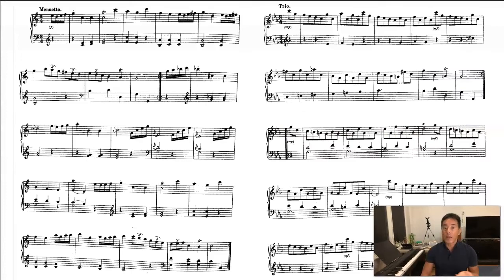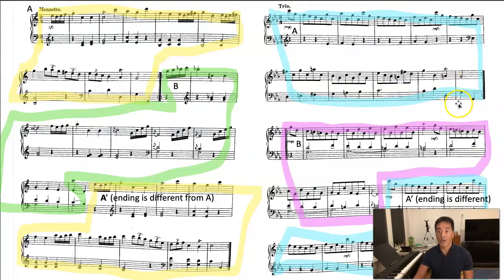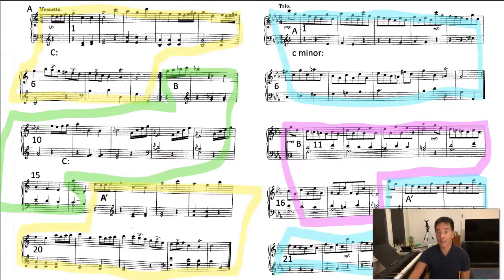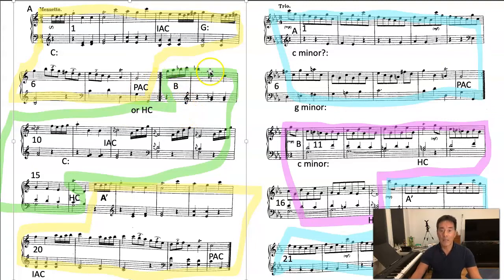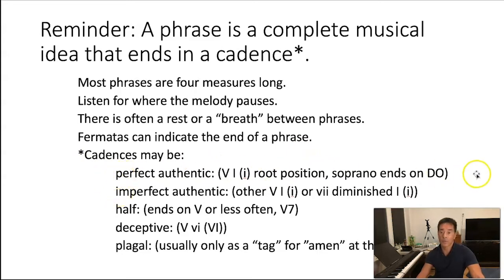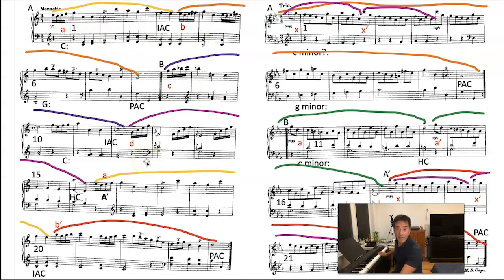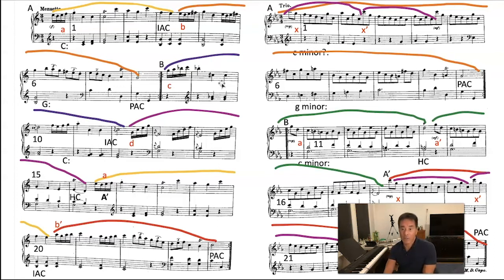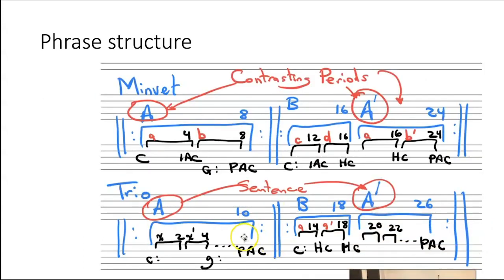Analyzing a Minuet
How to analyze a minuet, step by step.

Minuets are often in three-part forms on two or more levels. Knowing where to look to find the sections, keys, cadences, and phrases, will make analysis easier. Understanding the structure adds depth to a performance. And the articulation of the structure gives listeners a better experience of the music.

Chapters
0:00 Listen to the minuet
0:12 Steps to analyzing (top down: biggest to smallest)
1:01 Main sections (Minuet and Trio) or (Scherzo and Trio)
1:49 Sections within the larger parts (minuet, scherzo, trio)
2:50 Comparing outer sections of ternary form (what is similar or different?)
3:20 Sections in the trio. (Look for repeat signs.)
4:20 Numbering the measures
5:23 The basic section structure
6:00 Keys and cadences
6:24 Finding the keys
7:41 Recognizing a modulation (to the dominant)
8:40 Recognizing a modulation (back to tonic)
8:58 Modulation and mode change in the trio
10:30 Phrase level diagram
11:16 Cadences and keys
11:42 Subtle differences in cadences
13:16 Hints about phrase relationships
14:02 Recognizing the end of a phrase
14:40 Definition of cadence types
15:36 How to hear phrase relationships
16:49 Phrase markings:
17:15 Minuet A section
18:22 Minuet B section
18:59 Minuet A' section
19:20 Trio A section
20:24 Trio A' section
20:38 Trio B section
21:40 "a a" or "a a'" for B section
22:10 Phrase level diagram
22:27 Period structure
22:48 Phrases in Minuet B section
22:59 Phrase structure in Trio
23:15 Questions answered
23:28 Rhythmic motives
24:29 Review of phrase structure
24:46 Continuous, Two-Reprise, Balanced and Unbalanced